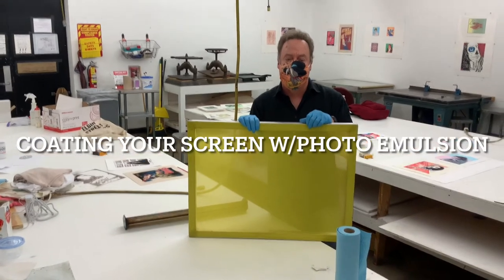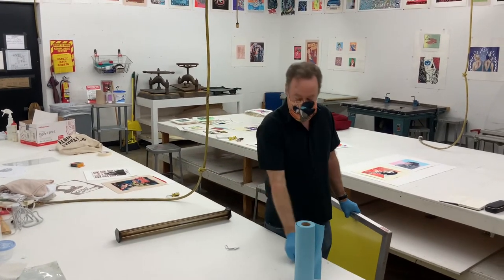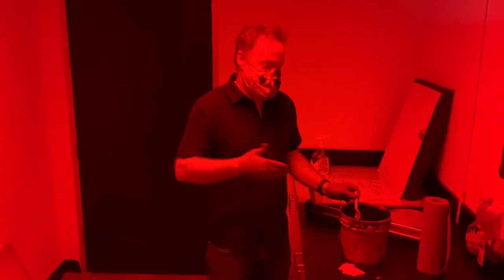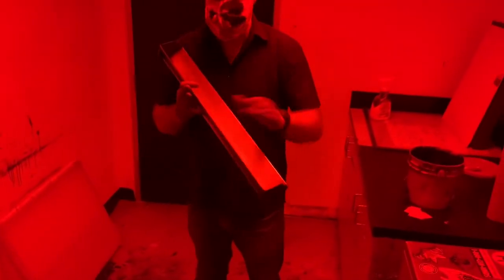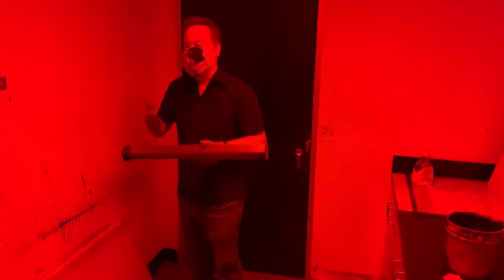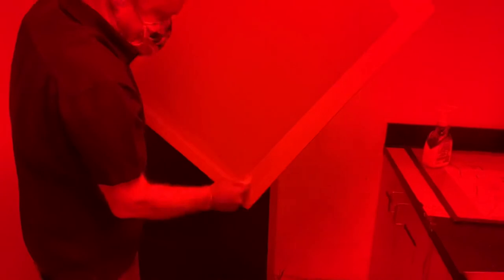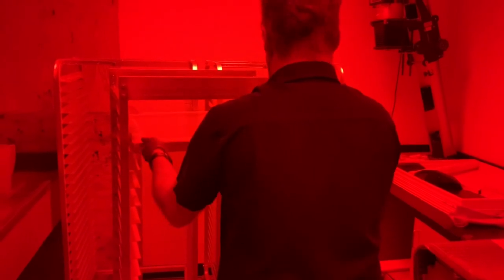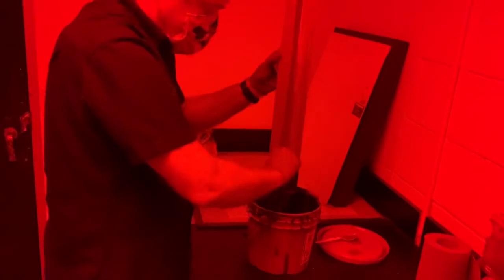How to coat your screen with photo emulsion